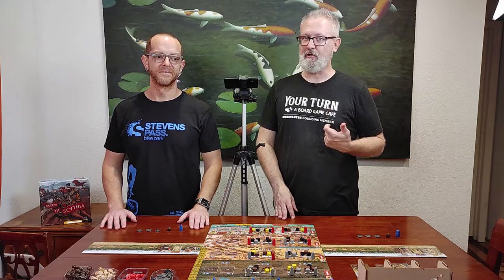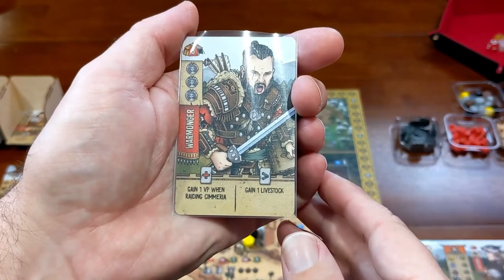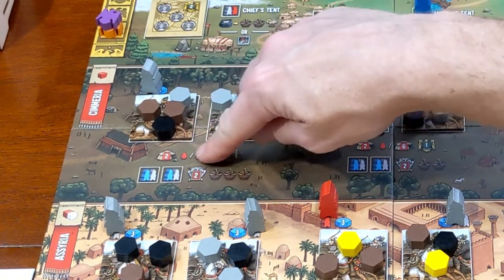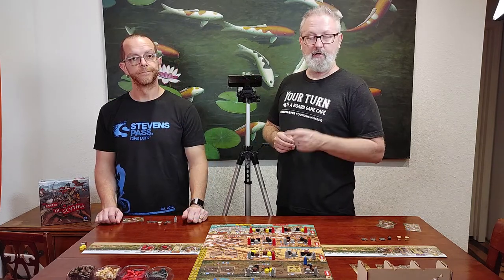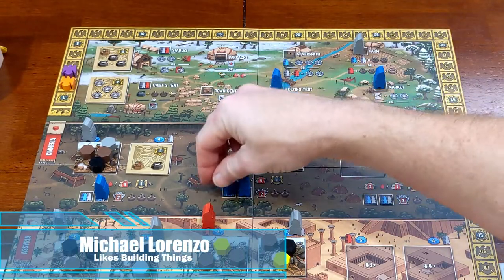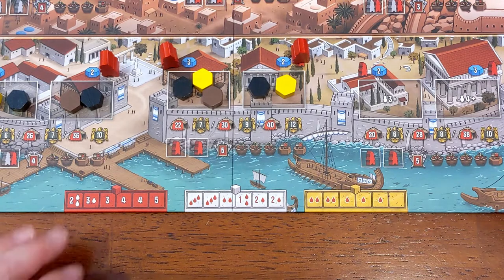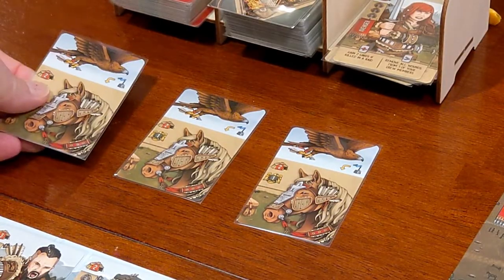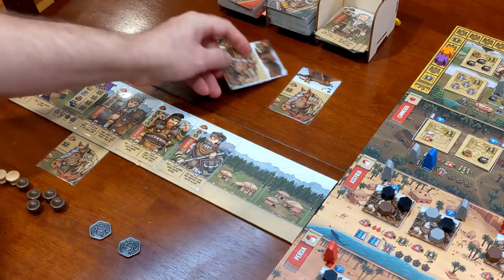Raiders of Scythia - Playthrough - Part 1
Please give the video a like if you enjoy the content, we appreciate it, and it helps the channel grow.